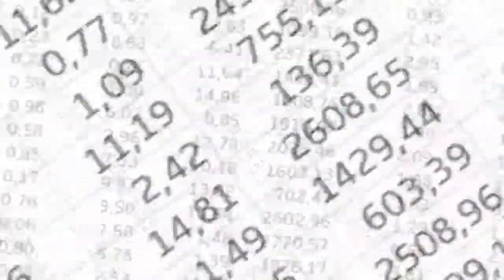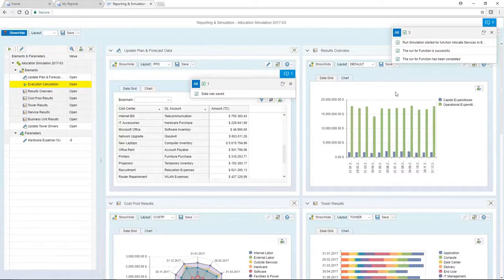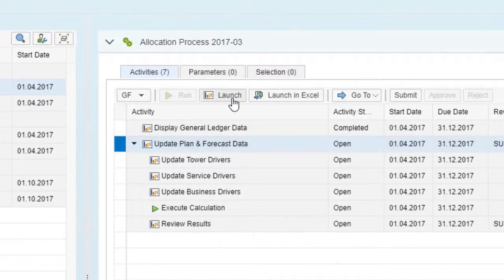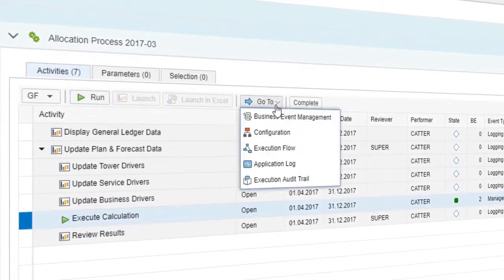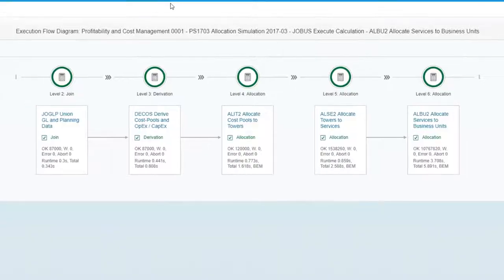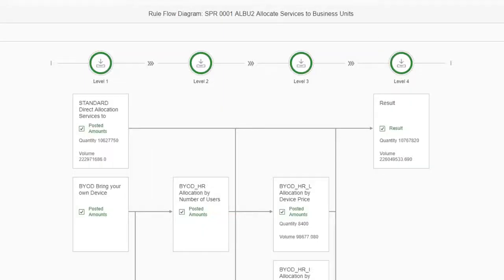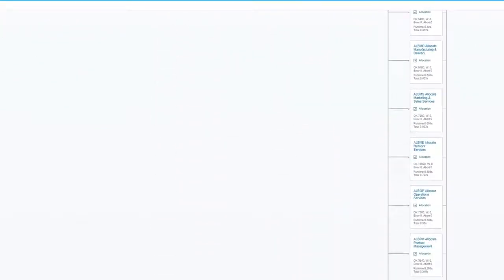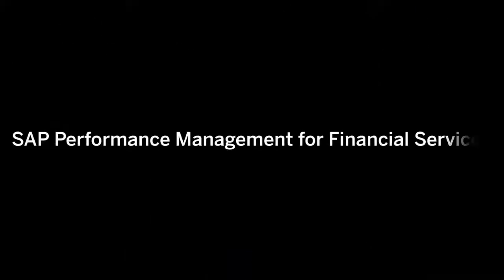SAP Profitability and Performance Management Allocation Models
SAP Profitability and Performance Management